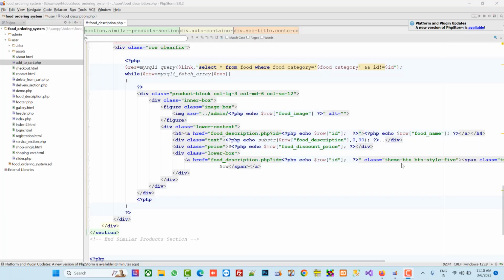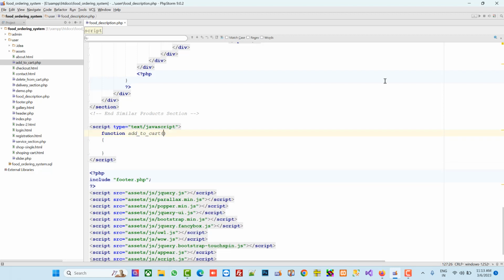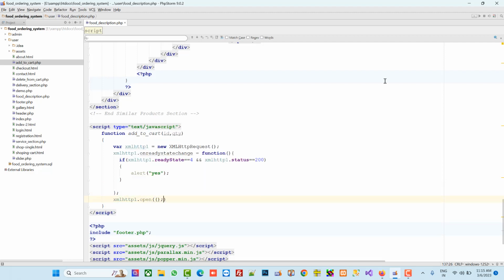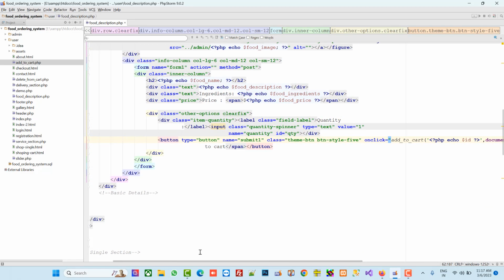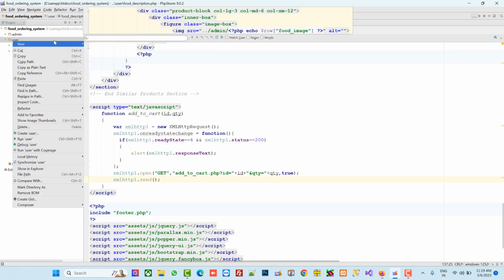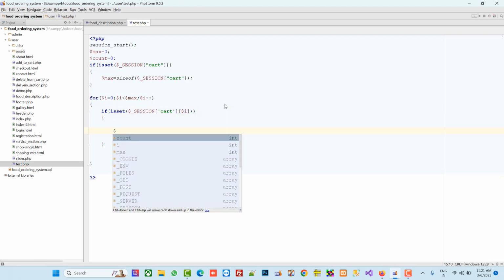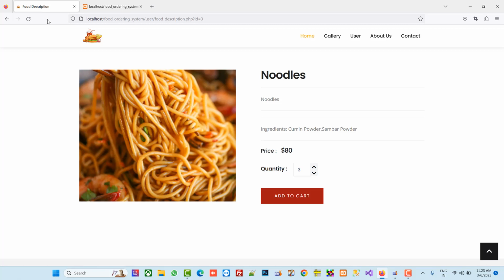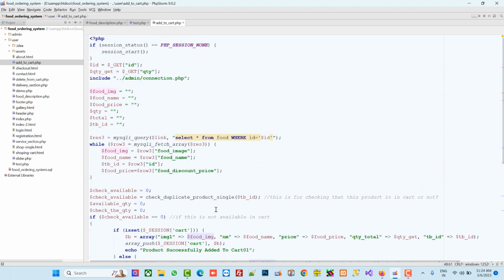how to perform add to cart in food ordering system php | php shopping cart tutorial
Download supported add to cart code form below link use Mozilla Firefox for to use this link.

Here in this video i am going to show you that
food order website,
food order website with php,
how to create a restaurant website,
how to create food ordering website,
how to create food ordering system,
restaurant ordering system,
online ordering for restaurants,
php,
mysql,
php tutorial,
amit andipara